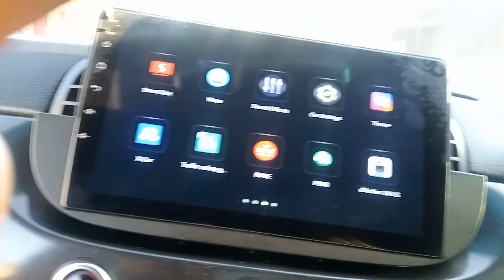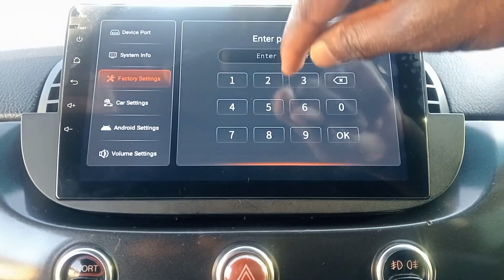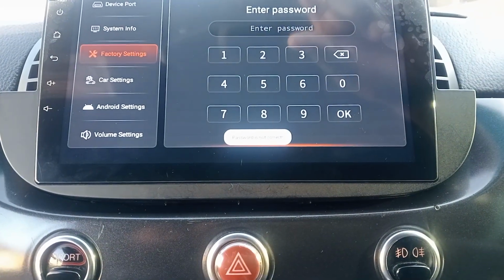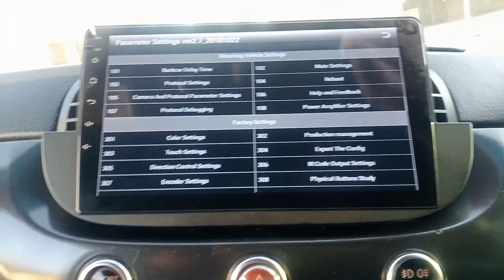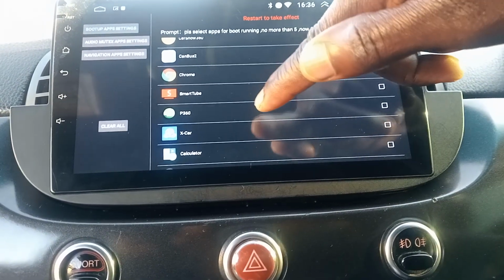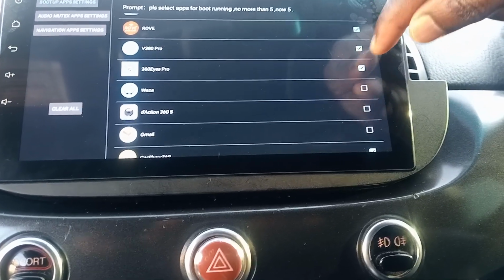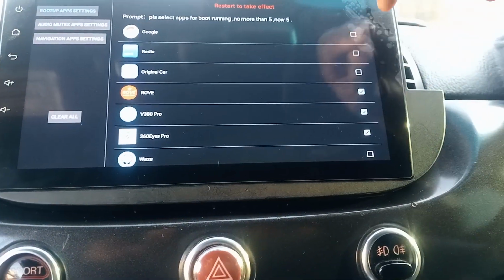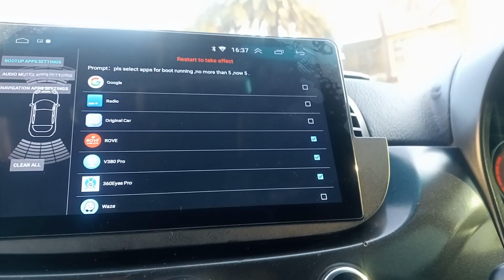Fiat 500 android radio password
Fiat 500 android radio password .The password for a Fiat 500 Android radio can vary depending on the brand or model of the aftermarket head unit installed. Here are the most common default passwords used across many Android car radios:

🔑 Common Default Passwords
Try the following:

0000

1234

8888

3368

7890

1983

2018

admin

password

Factory reset code: Some units use 126 or Factory Settings Code: 1617 (used to enter the factory settings menu)